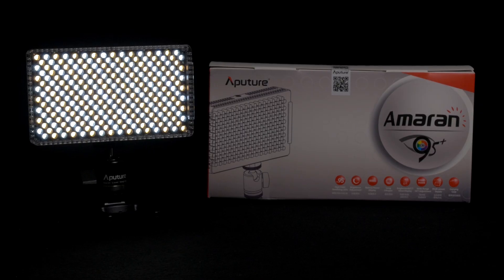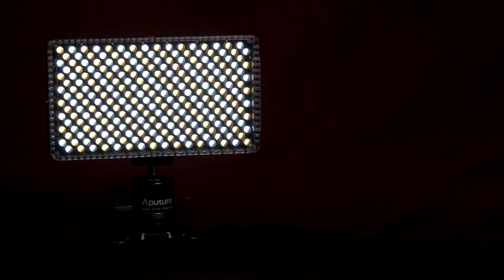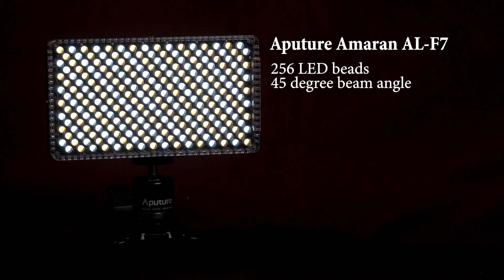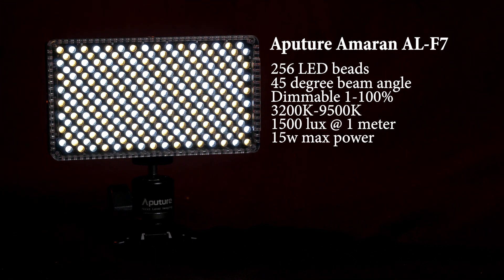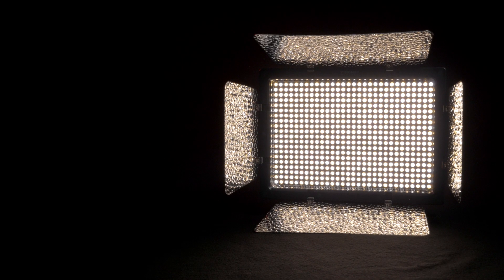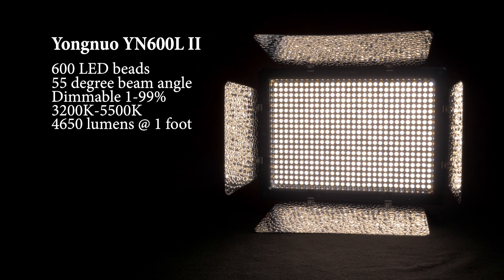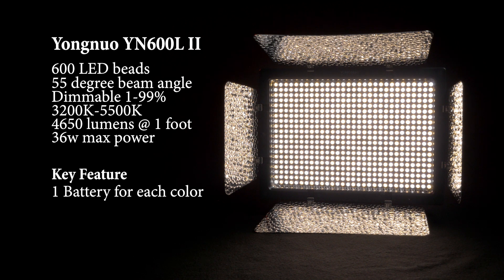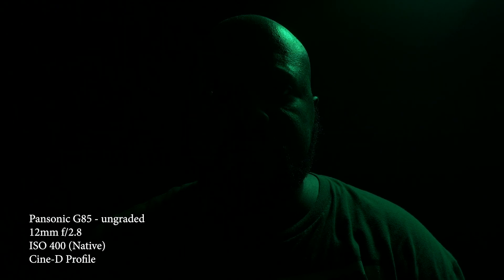Aputure vs Yongnuo: AL-F7 & YN600L II (Episode 2)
Aputure vs Yongnuo Ep. 2: "Aputure AL-F7 vs. Yongnuo YN600L II"

In this new series we match up and compare products from two of the most popular manufacturers for LED lighting among YouTubers and low budget film makers. The three criteria used are size, power, and price.

In this episode we compare the features and output of the Aputure AL-F7 and Yongnuo YN600L II, two of the most budget friendly options from either brand. Yes, the Aputure F7 is significantly smaller than the Yn600, but it puts out an amazing amount of light for such a small device.

Aputure AL-F7
Yongnuo YN600L II

All the Gear I use:

Panasonic G85 Camera
Panasonic G7 Camera
Panasonic 14mm f/2.5 lens.
Viltrox NF-M43x
Viltrox EF-M2
Laowa 7.5 mm Lens
NIkon 35mm f/1.8
Go Pro Hero 5 Black
Comica VM10 Microphone
Takstar SGC-598
Tascam DR60D MkII
Neewer NW410 Microphones
Apature A.Lav Wired Lav
Zoom H1 Audio Recorder
Movo WMic10-P
CAD u37 USB Condenser Mic
Joby Gorillapod SLR Zoom
Joby Gorillapod Focus
Yungnuo YN900 LED Panel
Yungnuo YN216 LED Spot
Apature Amaran AL-M9
Aputure Amaran AL-F7
Amysen LED String Lights
Sokani X21
GVB PL12 (currently $10 off!)